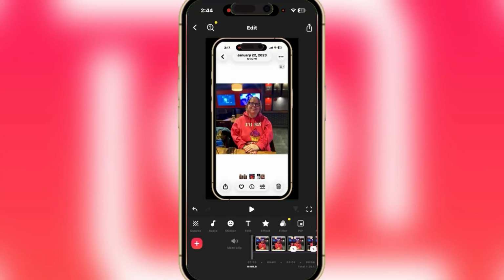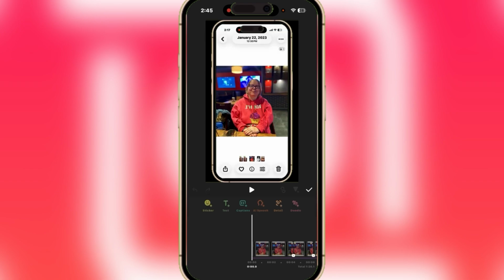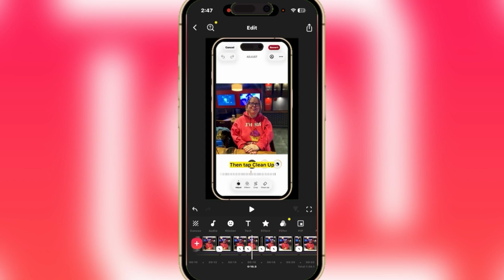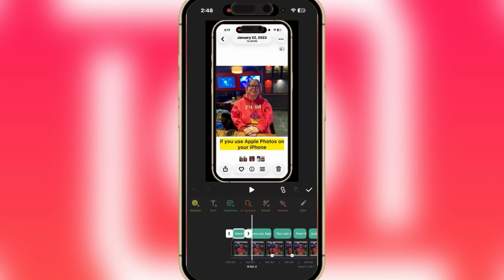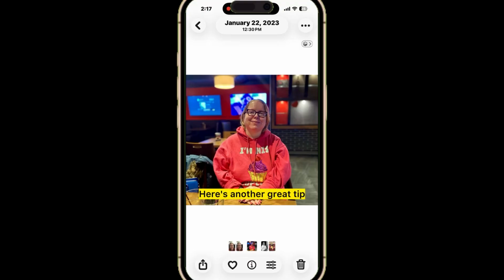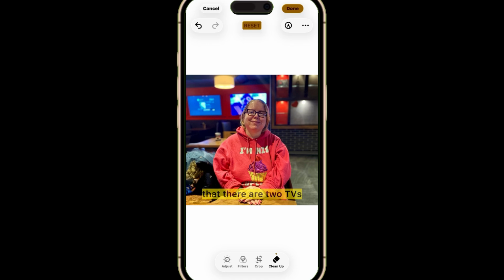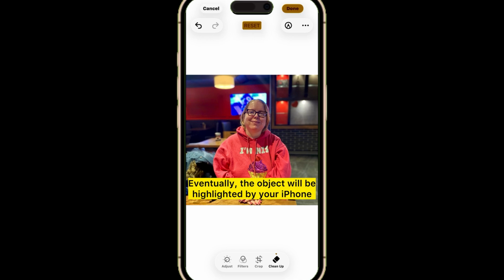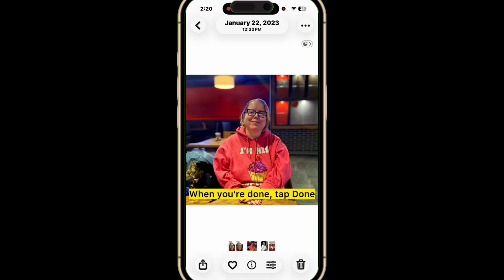How To Add English Subtitles/Captions InShot on iPhone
In a new InShot tutorial, I’ll show you how to add English captions to your videos. The captions are generated from your video’s spoken audio. To generate auto captions, your video must contain spoken audio.